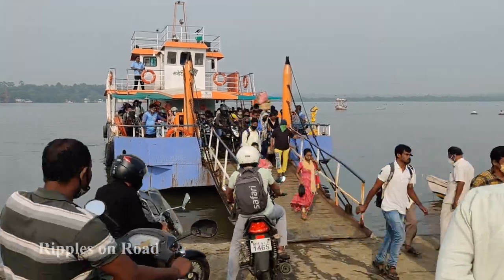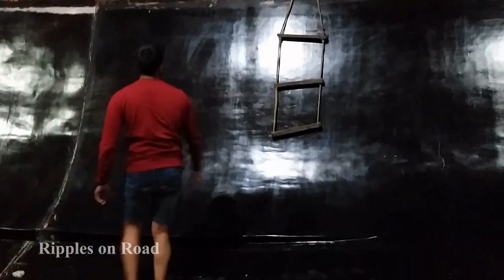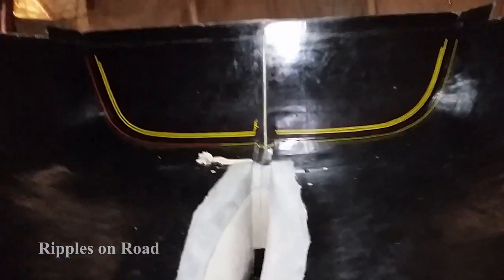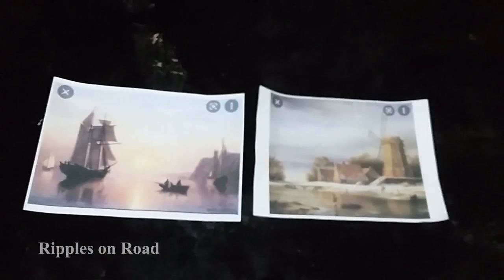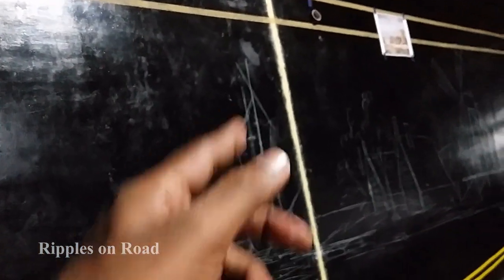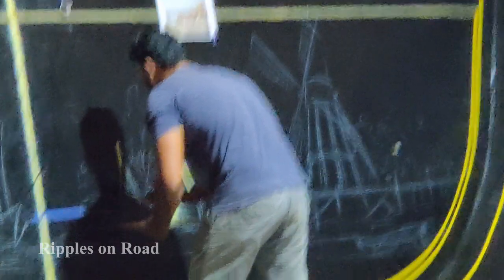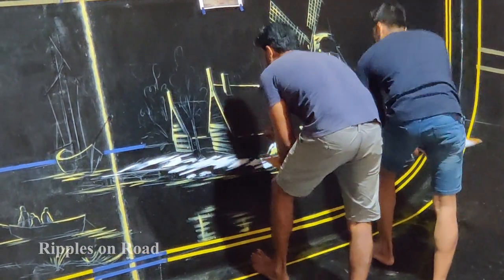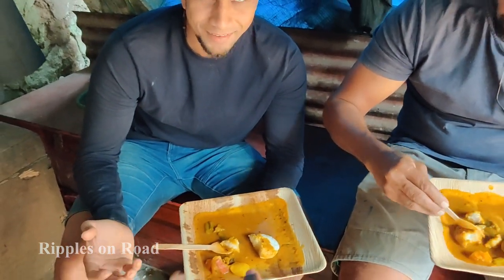Scenery on a Fishing Boat Part 6 | Most difficult job for an artist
Today we will be seeing how Velankani and Vikrant will be doing the most difficult job of a Scenery on the back of the fishing boat.

Hi,
I am Kiran and love to travel and meet People also I am passionate of painting, music, cooking, gardening, motorcycle rides, Bicycle journeys etc.

My Vlogging Gadgets :
Camera : Oneplus 7T and Samsung Galaxy E5.
Mobile mount : Slovic.
Mount bracket : System Breaker :
Action Pro Gimbal Stabilizer.

Editing : OpenShot video editor
Video location :
Mumbai
1. Wishful Thinking - Dan Lebowitz.